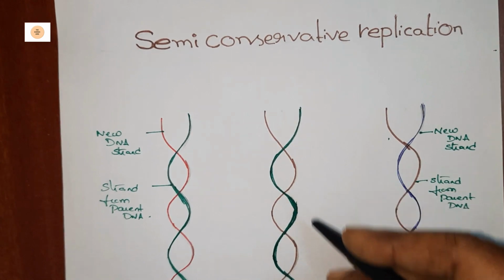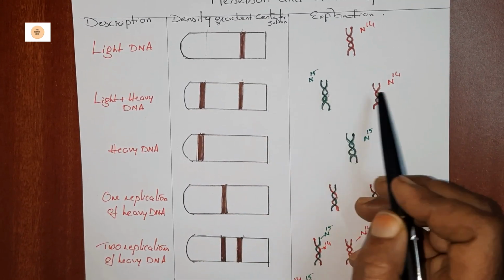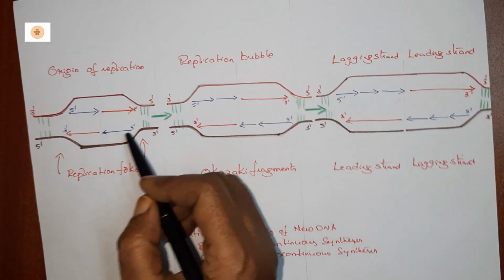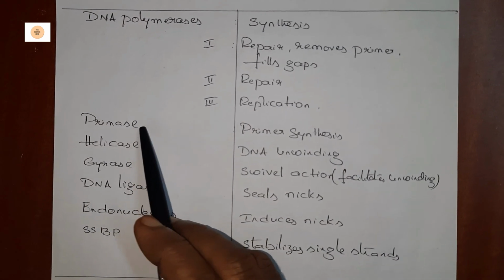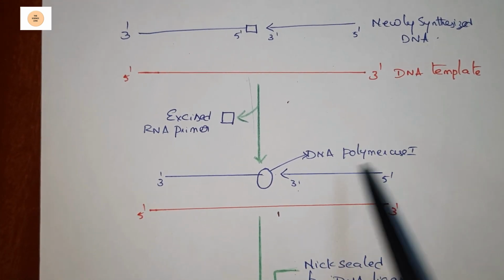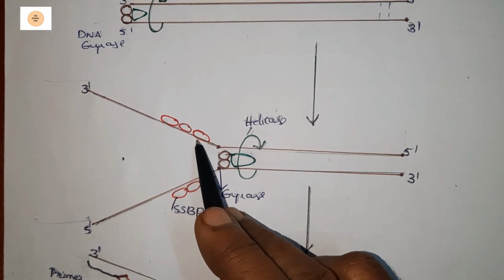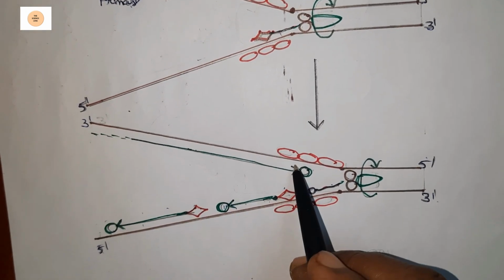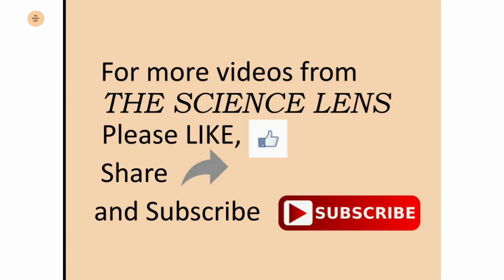Learn DNA replication- The easy way!!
Finding learning DNA replication difficult??
Then this video is made for you. With beautiful hand drawn diagrams and crisp explanations, this video has it all to make your learning experience simple and easy.
This video is a continuation of the earlier video 'Molecular biology made easy' from our channel.